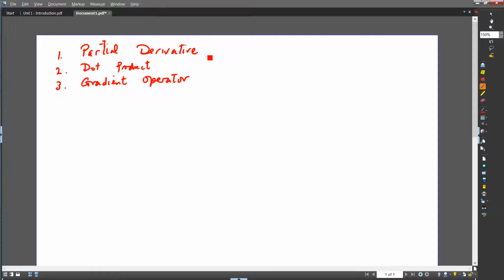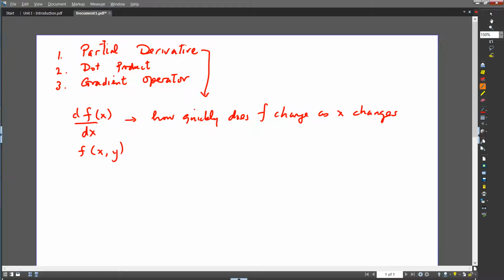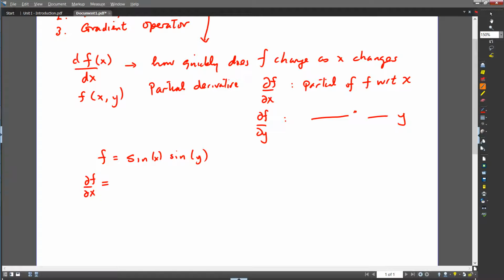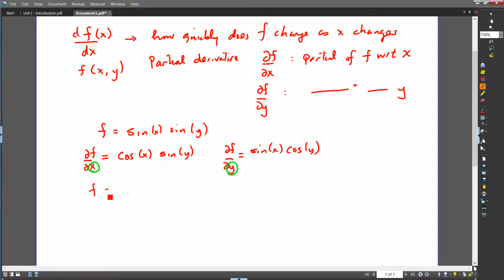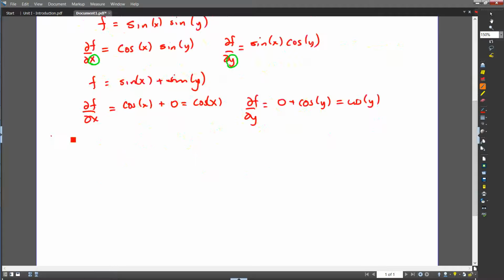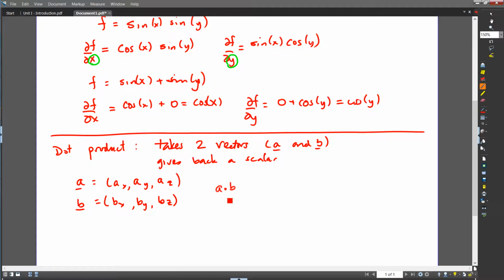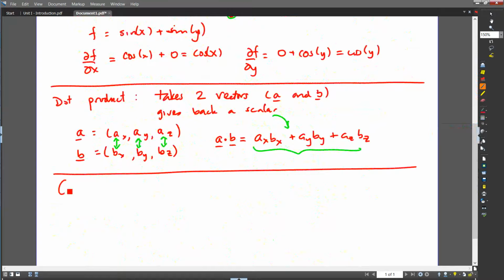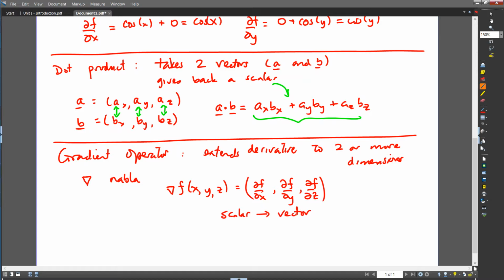BMED 3310 - Math Preliminaries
This is a math review for students entering BMED 3310 to cover math skills necessary to succeed in the course. Lecture taught by Dr. Ethier